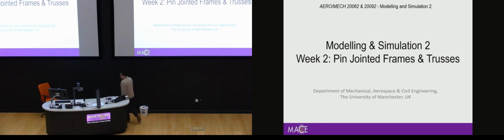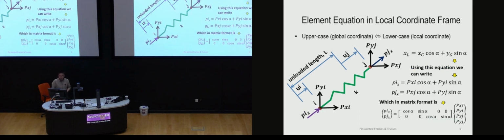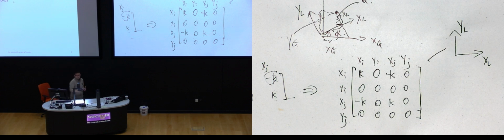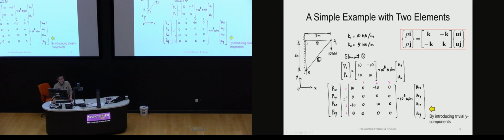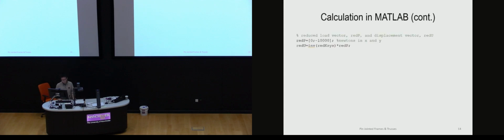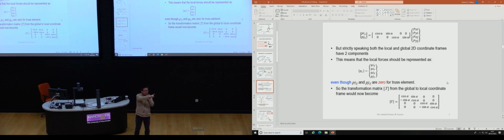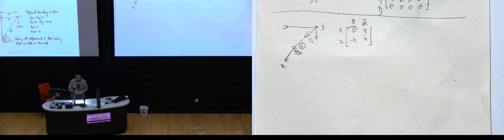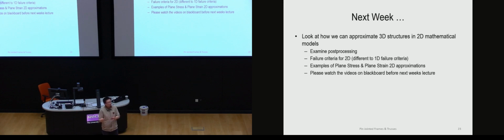week2 lecture 今年的